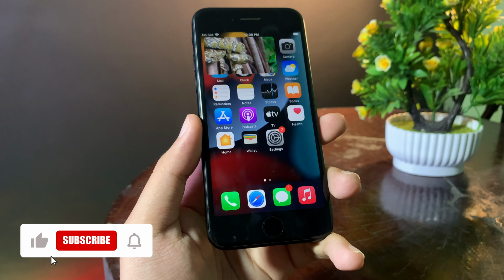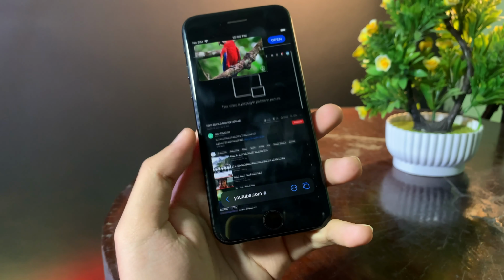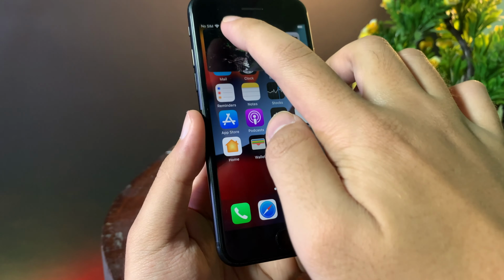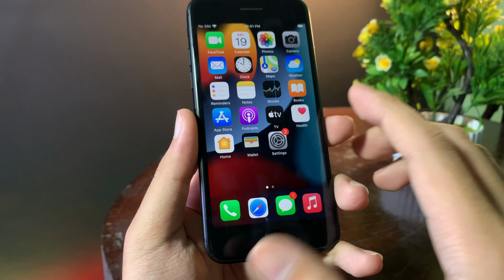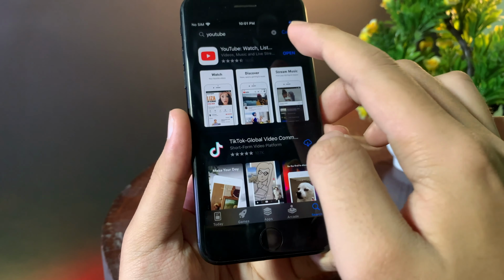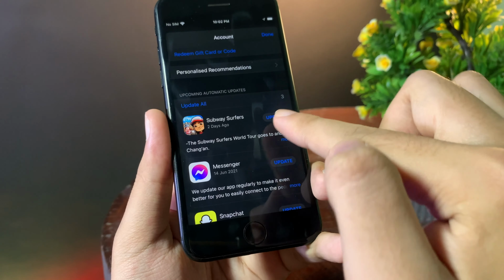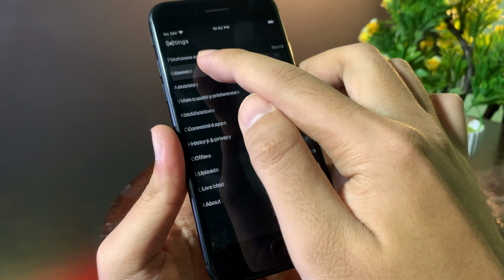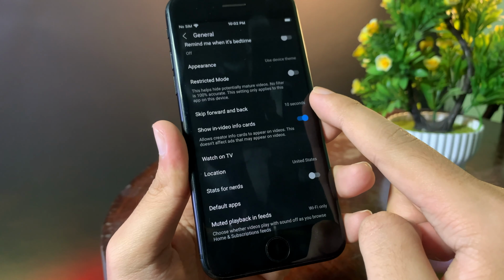Youtube Picture in Picture for iPhone - What You NEED TO KNOW